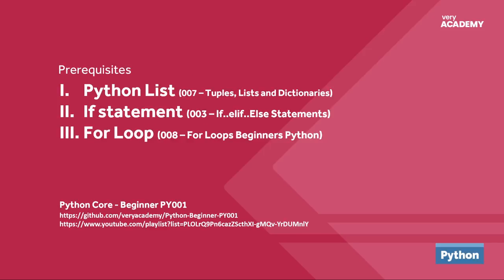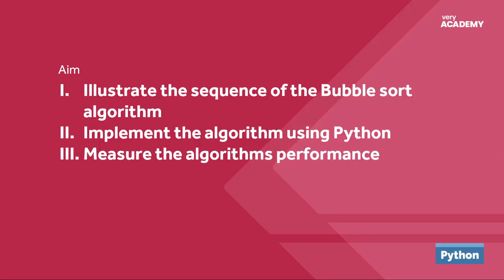Bubble Sort - Basic explanation, build and test performance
In this tutorial we explore the concepts of Bubble sort. We first illustrate the sequence of the Bubble sort algorithm, move on to implement the algorithm using Python and measure the algorithms performance from a practical standpoint.

Learn Python - Take our Python class for free! This python course for beginners, slowly and progressively introducing Python skills through explanations, example walk-throughs and code challenges.

00:00 Introduction
02:40 Bubble Sort algorithm visual illustration
10:16 Python Sorted()
12:39 Building the Bubble Sort Algorithm
28:51 Measure performance with timeit